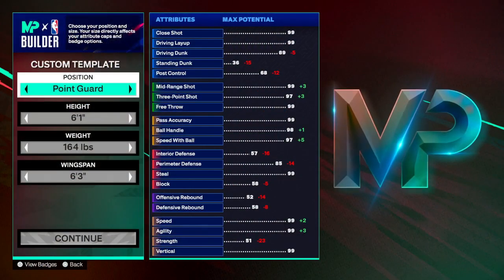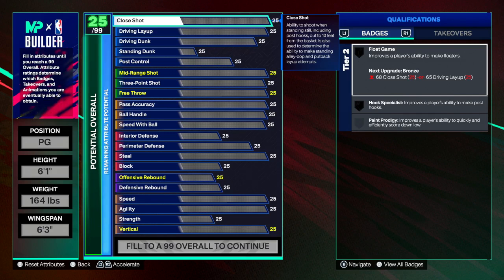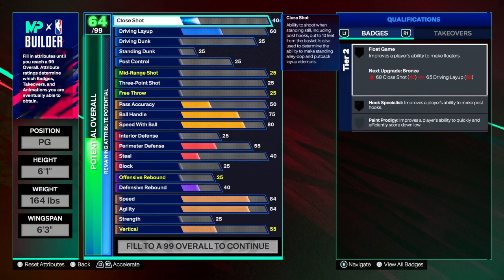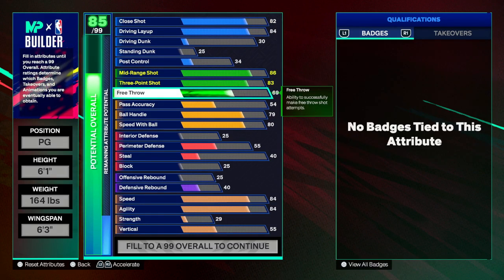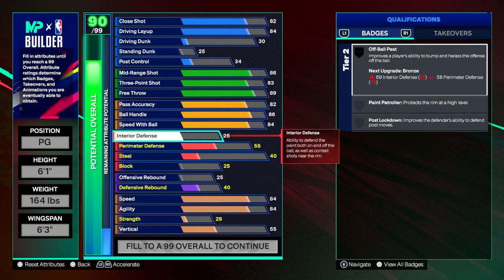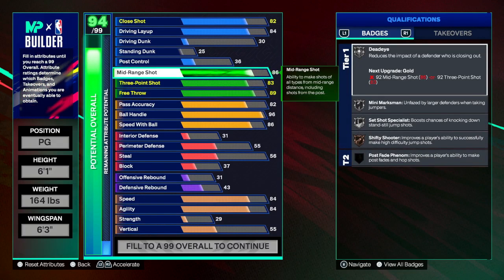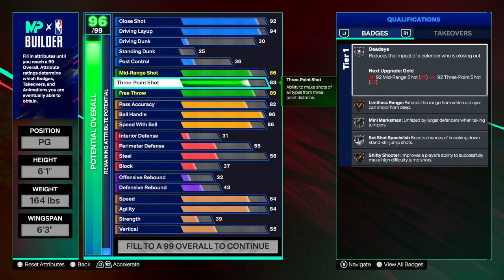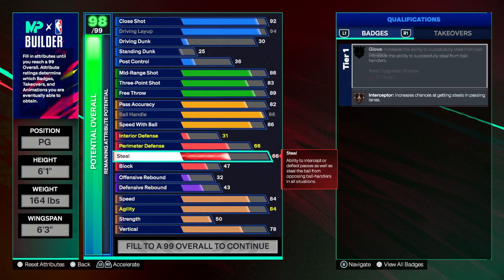TRAE YOUNG BUILD | NBA 2K25 NEXT GEN PS5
Socials
Game Channel -  @NoNameProdigy